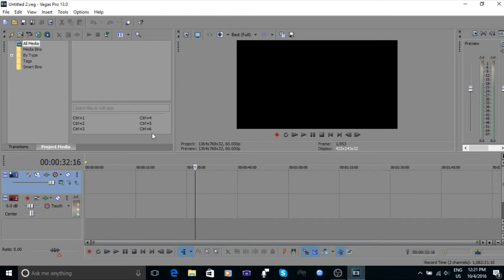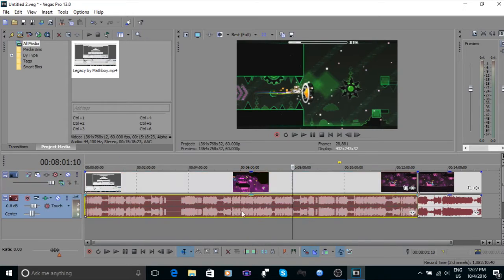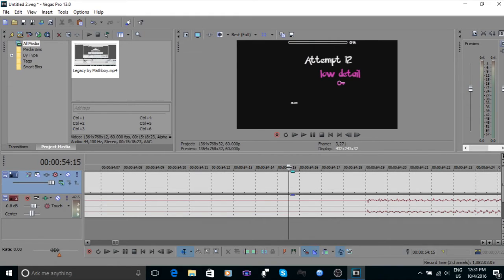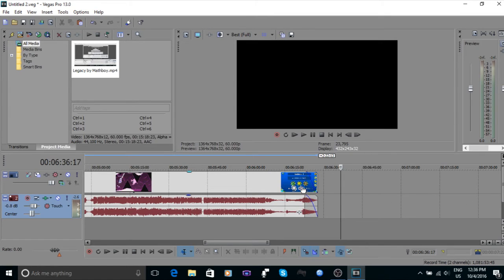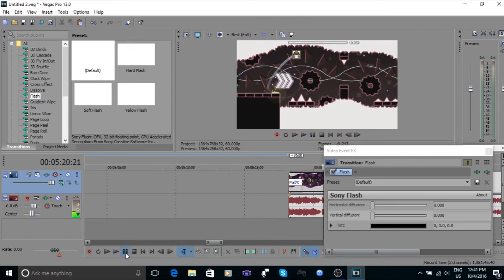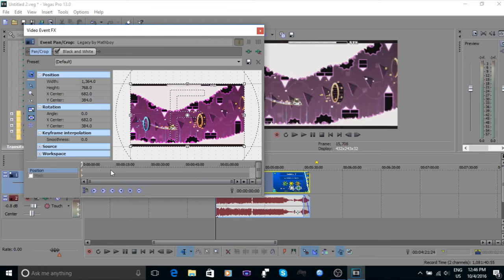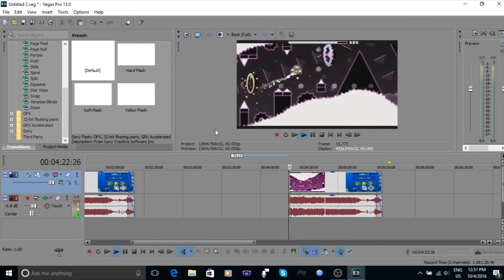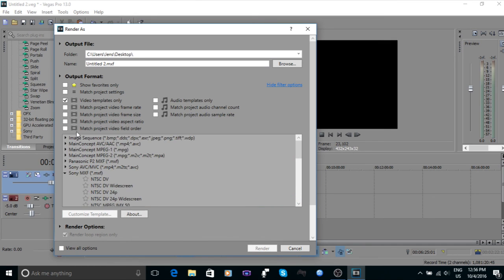How To Edit Videos with Sony Vegas Pro | Beginner Tutorial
7:58 - Speed up / slow down a clip
11:52 - Fade in / fade out
16:32 - Colour effects
19:36 - Adding a transition
22:54 - Pan / crop
33:04 - Rendering a video

A: I am 23 years old.

Q: Are you in school?
A: Yes I am in college, graduating this year.

A: Born in Germany, lived in Europe, been living in Canada last 16 years.

PC Specs:
Toshiba Satellite Notebook
Operating System: Windows 10 Home
Intel Core i7-3610QM CPU @ 2.3GHz
8GB RAM
NVIDIA GeForce GT 630M - 2GB

Recording Software:
Xbox Game DVR
OBS Studio
XSplit Gamecaster

Videos edited with Sony Vegas Pro 13.0

Thumbnails made with Adobe Photoshop CC 2015